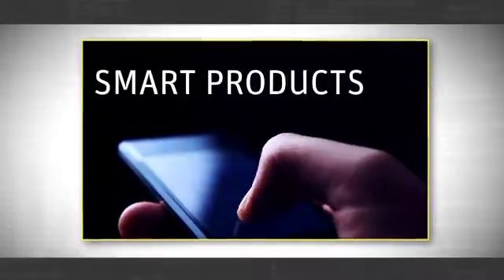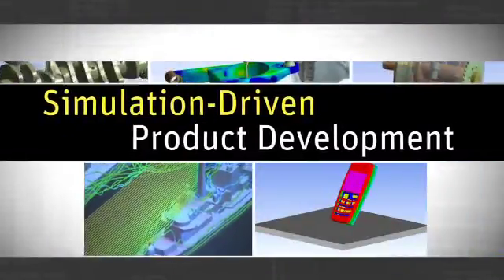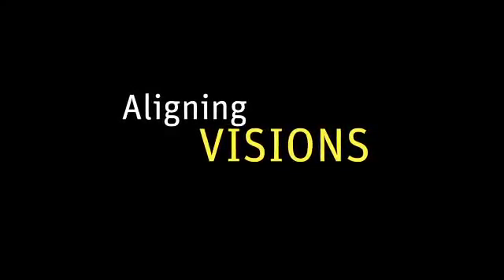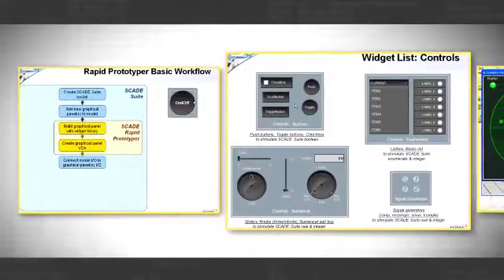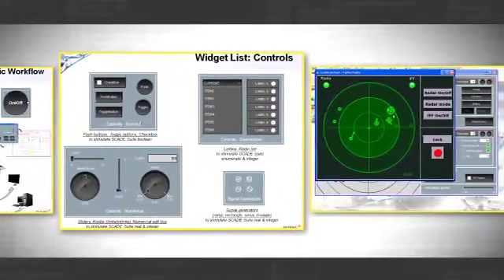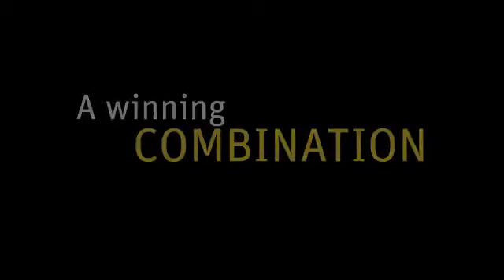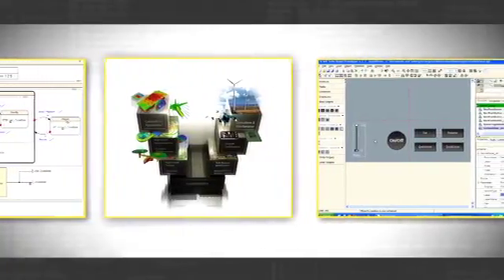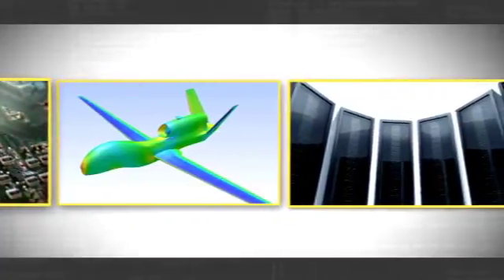ANSYS Welcomes Esterel Technologies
ANSYS has acquired Esterel Technologies, a leading provider of solutions that simulate the behavior of embedded software code. Our joint solution will enable customers to gain greater insight into the behavior of the embedded software as it interacts with the overall product -- including electrical, mechanical and fluidic subsystems. This combination will accelerate development and delivery of innovative products — smart products — to the marketplace.

How do smart products get smart?  Some of it comes from the design; a lot of it comes from intelligence that's functionally built in — largely captured in the software that helps control and work with the microprocessors and all the electronics inside it.

Embedded software is the control code built into the electronics in aircraft, rail transportation, automobiles, energy systems, medical devices and other industry products that have central processing units. For example, today's complex systems, like aircraft and automobiles, can have tens of millions of lines of embedded software code for cockpit displays, engine controls and driver assistance systems. Think about it: We now have airplanes that can fly themselves. Industrial utility grids can react to different kinds of environments, in the way that wind turbines adapt to weather conditions. And there are all kinds of electronics that we take for granted: smartphones and tablets, to name a few. These all have embedded smart capabilities.

But all the components in a smart product have to work together at the systems level for it to be successful. And the interaction of components is very complex. No one will say, "Yes, it had the best circuit board," or "Yes, it had the best embedded software." Instead, people will say, "This product is really great, it's going to fly off the shelves." Or the converse.

To achieve smart-product integrity at that systems level, you have to have great software (a byproduct of Esterel simulations) as well as great mechanical, structural and electronic designs (which traditionally have come from ANSYS virtual engineering). Now that Esterel has joined the ANSYS family, we can integrate these separate aspects. We can help our customers continue to create the next generation of game-changing products. The ability of ANSYS and Esterel to coordinate on these types of endeavors is virtually limitless.